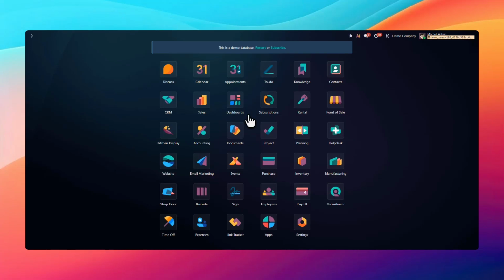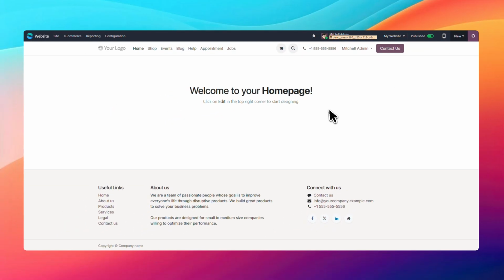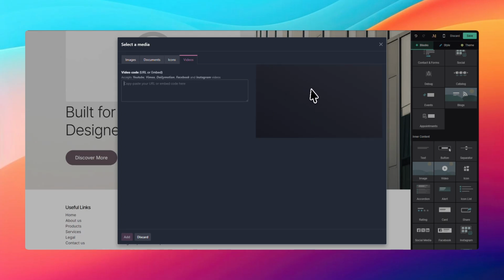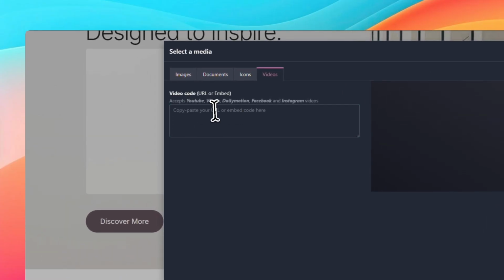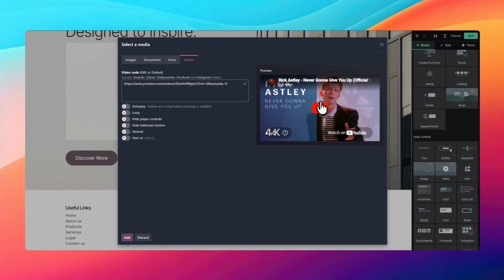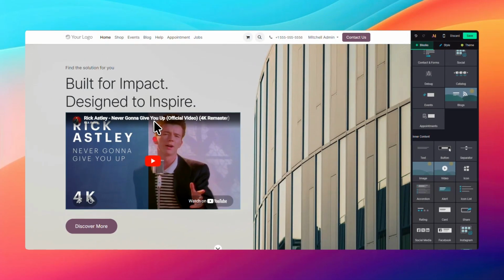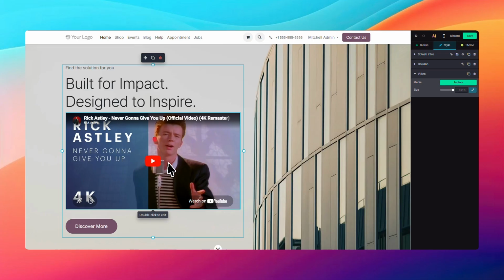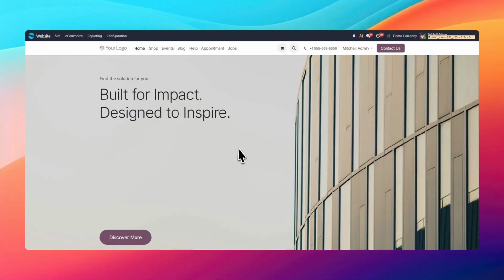How to Add a Video to an Odoo Website (Step-by-Step Guide)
Here’s how to add a video to an Odoo website step by step.

In this quick tutorial, you’ll learn how to embed videos on your Odoo website using the Website Builder. This guide covers adding video content blocks, embedding YouTube or Vimeo videos, uploading videos (where supported), customizing the video section, and publishing your updated webpage.

• Add videos to your Odoo website
• Embed YouTube and Vimeo videos
• Use video content blocks
• Customize video placement and layout
• Improve website engagement
• Publish multimedia content

• Video position on the page
• Video size and layout
• Section backgrounds
• Page design and spacing
• Website themes
• Content blocks

• Drag-and-drop editor
• Video content blocks
• YouTube & Vimeo embedding
• Responsive website design
• Website publishing tools

⚠️ Important Note

The available video options depend on your Odoo version and installed modules. For better website performance, it's generally recommended to embed videos from platforms like YouTube or Vimeo instead of uploading large video files directly to your server.